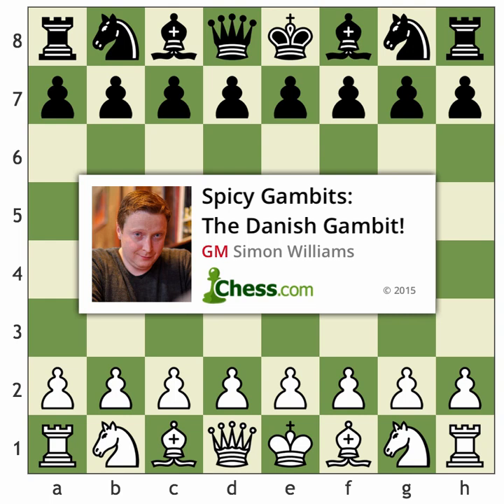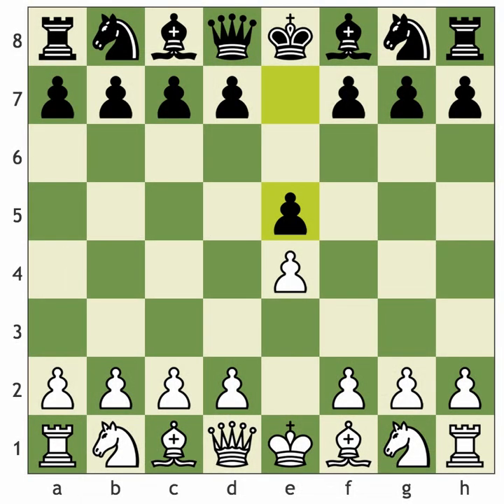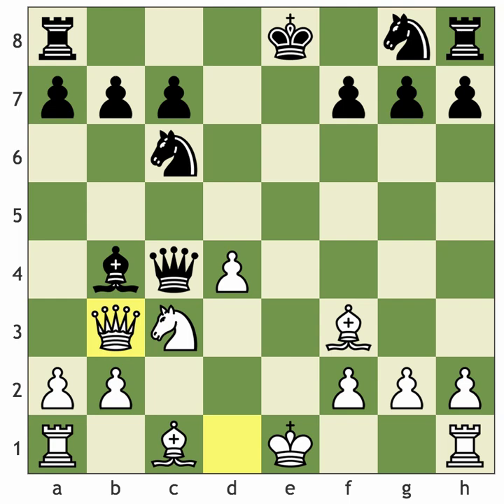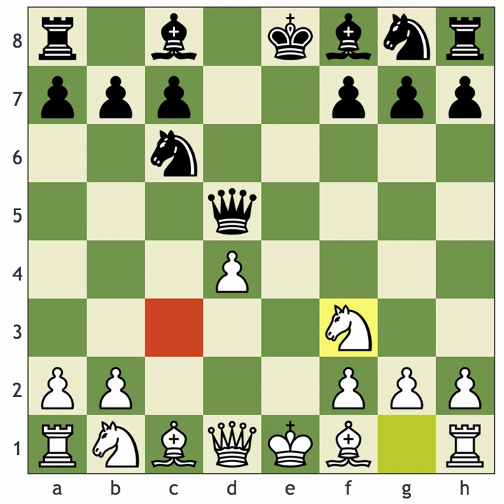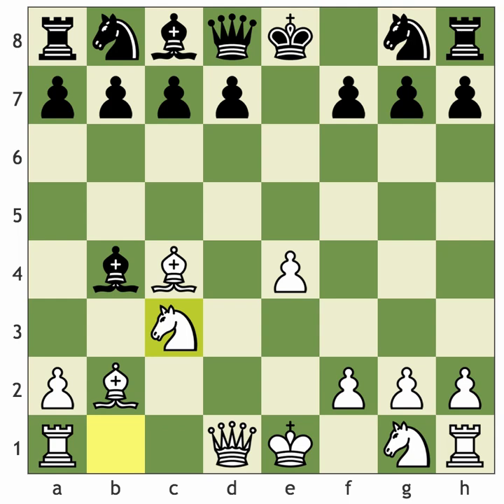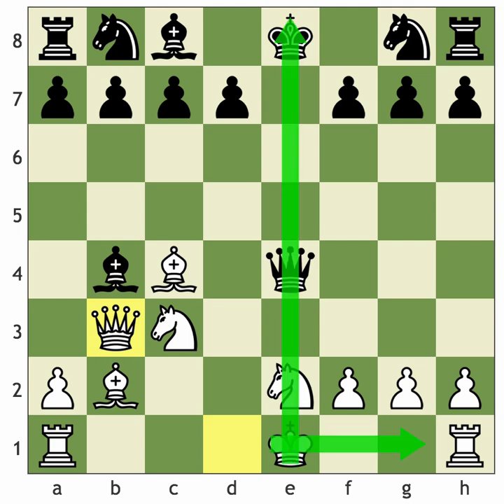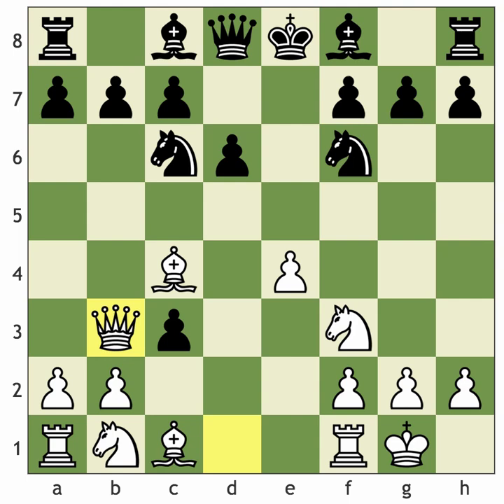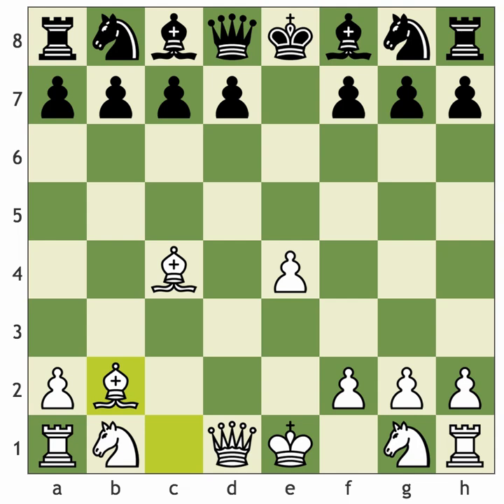04. Spicy Gambits The Danish Gambit Chess Lessons - Chess.com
Do you want another spicy gambit option against the "safe and solid" defense 1…e5? GM Simon Williams has you covered with the aggressive Danish Gambit! Learn how to derail your opponent’s best-laid plans with this tricky opening, and how to create a promising attacking position with your lead in development.